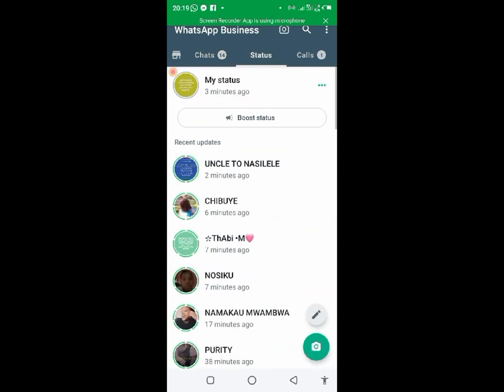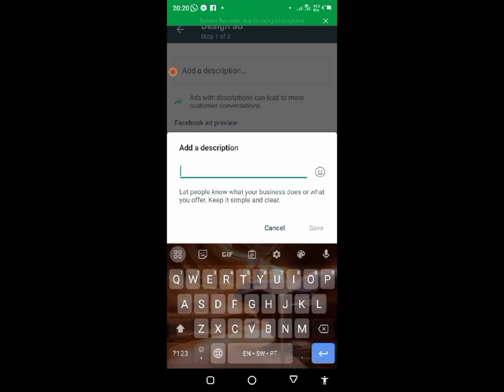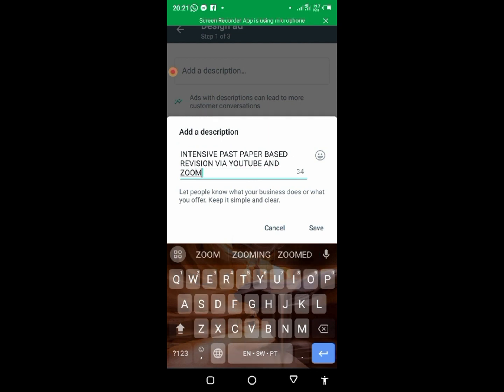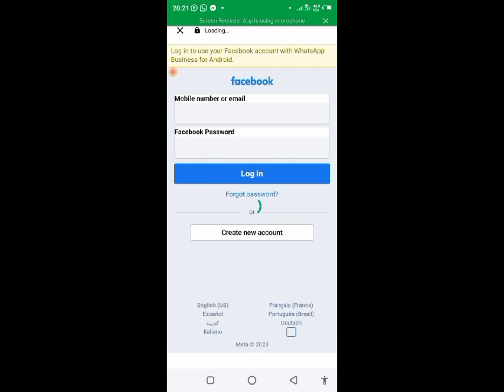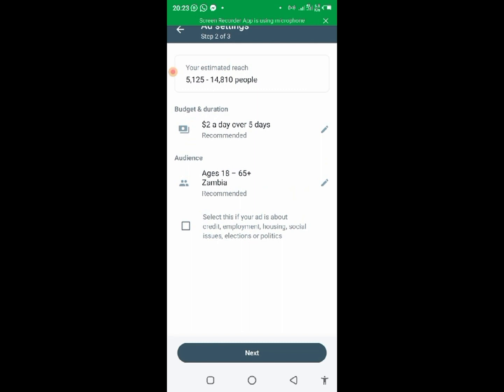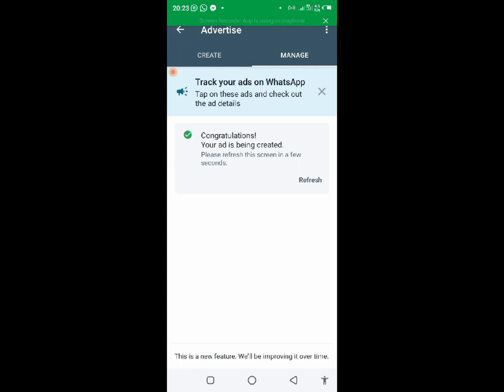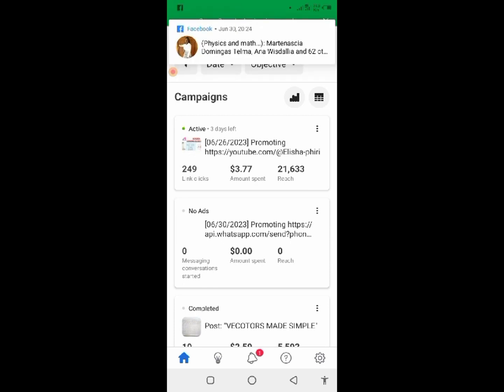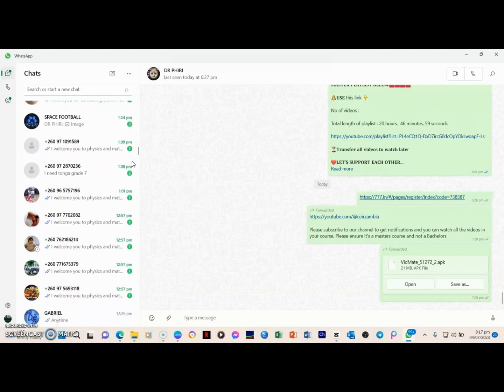Create Facebook Ads That Drive Customers to Your Business!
Want to learn how to create Facebook ads that attract customers and make people text you? In this video, I’ll show you the exact steps to create powerful Facebook ads that convert. Whether you're promoting a product or service, this guide will help you craft ads that get noticed and drive real engagement. Watch until the end to learn all the tips you need to succeed in Facebook advertising.

how to create Facebook ads, Facebook ads tutorial, Facebook advertising 2025, create powerful Facebook ads, how to make Facebook ads work, Facebook ad strategy, attract customers with Facebook ads, Facebook ads course, how to drive customers with ads, Facebook ad guide, create ads that convert, how to advertise on Facebook, Facebook ad targeting, boost sales with Facebook ads, digital marketing ads, business marketing Facebook, Facebook ad tips